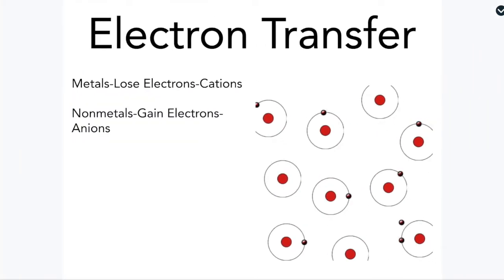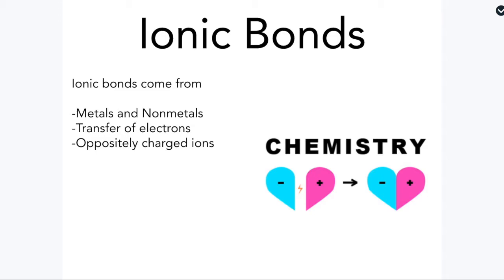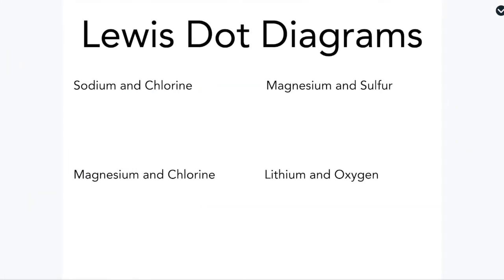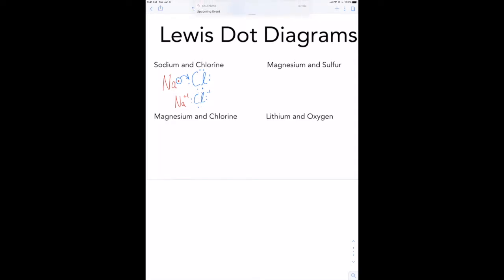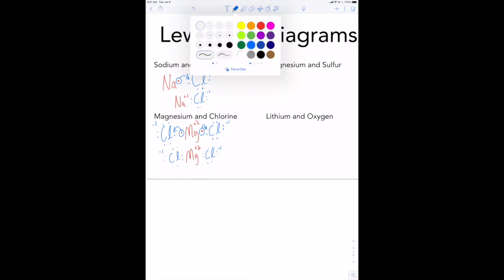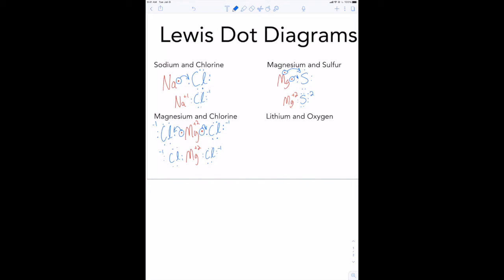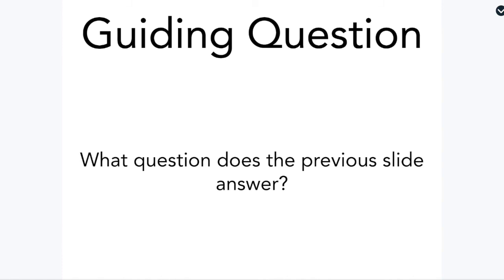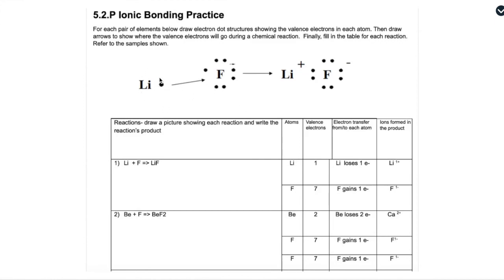C 2 Ionic Bonding